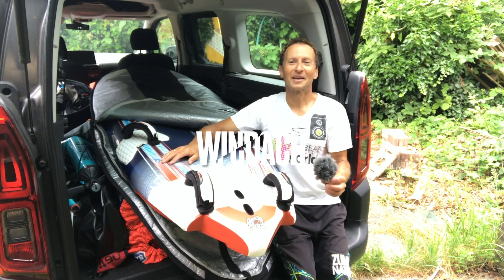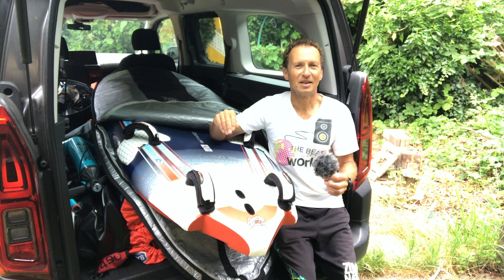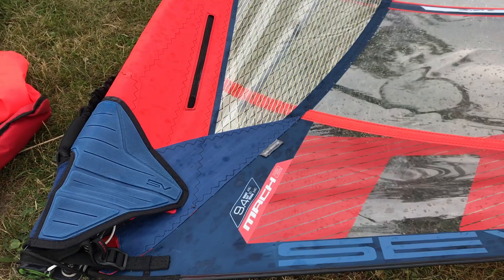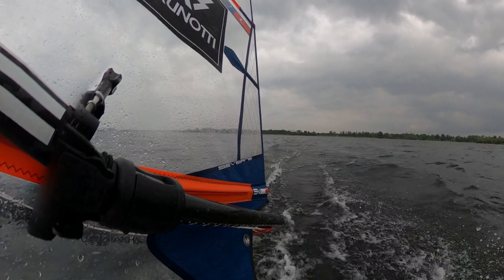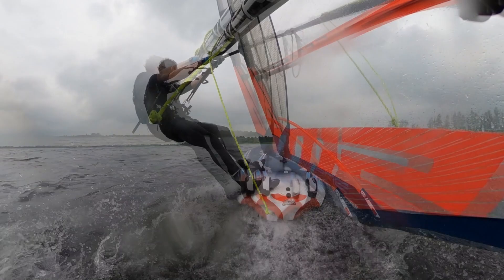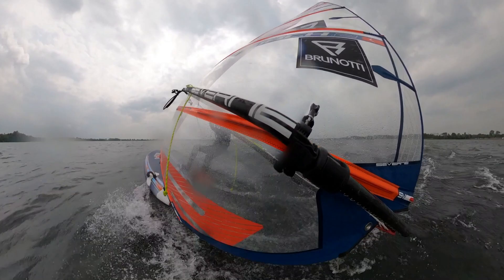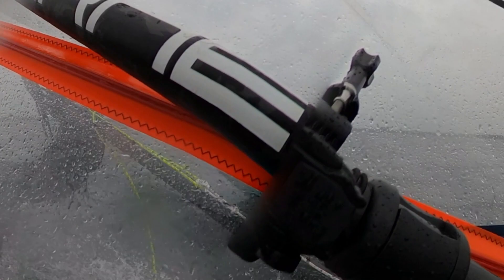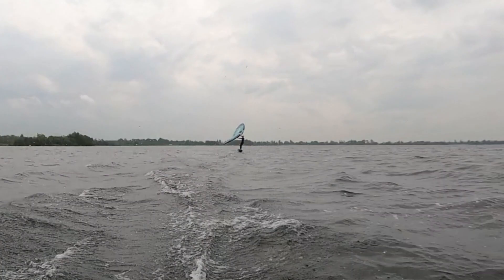Is light wind fin dead?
In this video we're gonna find out if the light wind fin in this era of foils is still worth keeping.
I'll take out the light wind equipment and take you along to see if it's still any fun.

Do you want to know if it's still worth holding on to your light wind windsurf board, big sail and large fin or should you get rid of it and stick to the (wind/wing) foil until the wind is 25 kts or more?

Check out the video right away and let me know what you think.